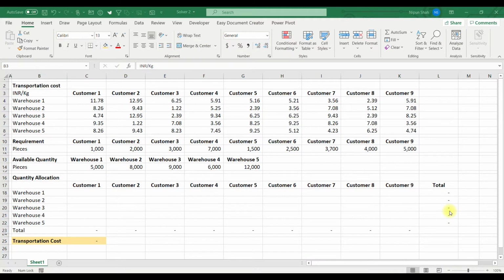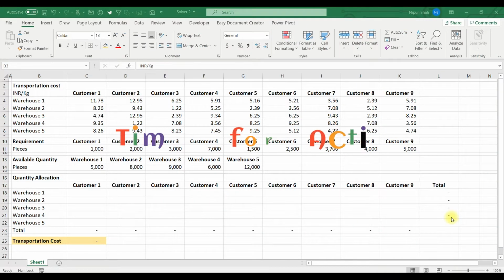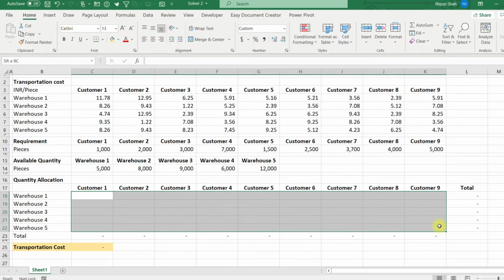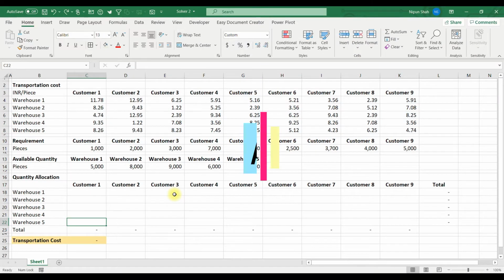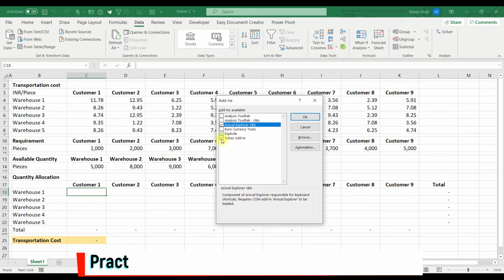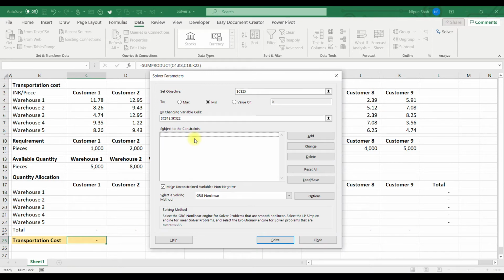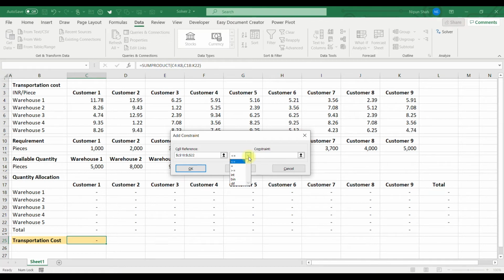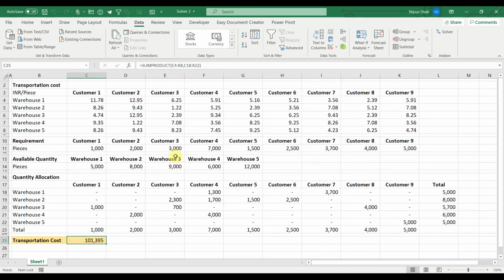SOLVER in Excel | Real Life Example | 5 Minute Tutorial | Multiple Criteria Goal Seek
Hi Guys

Today I am presenting real life example of SOLVER - Excel's own add-in

I had already published another video on Solver which explains it from Basics. The link is below.
If you already know what Solver is then this video is directly for you.

Excel Insider